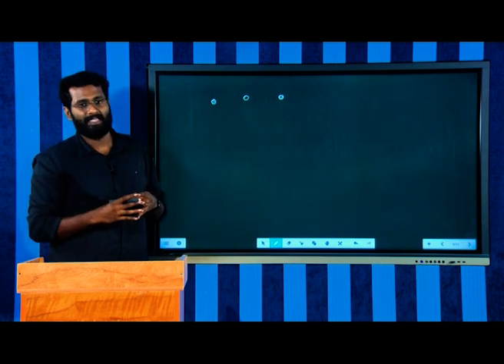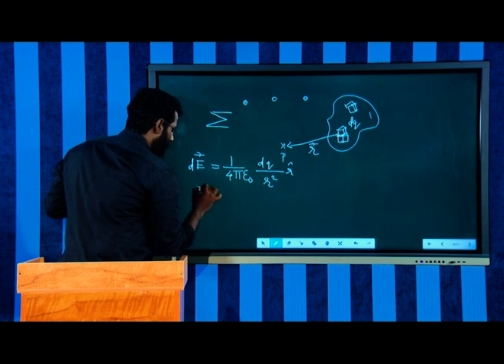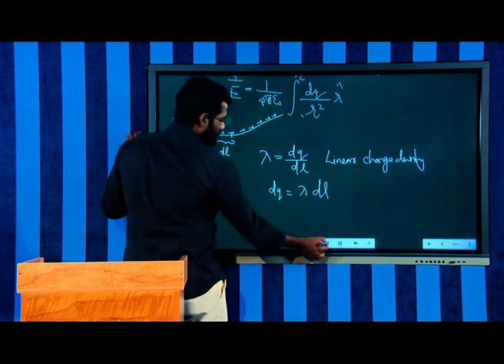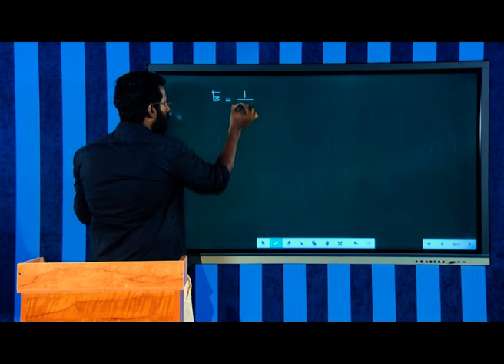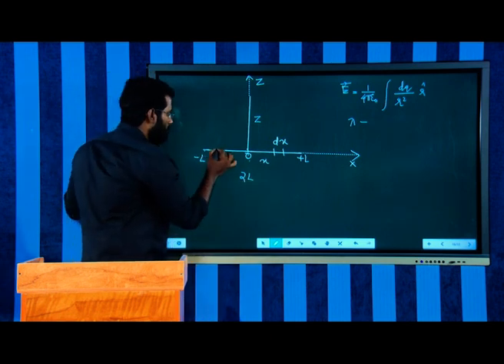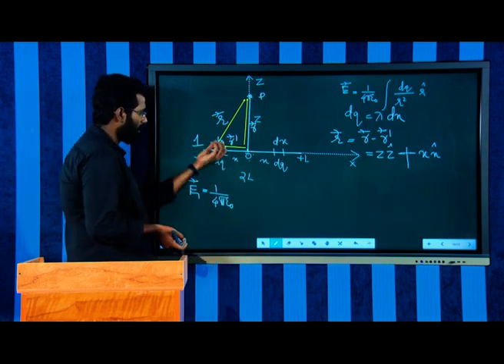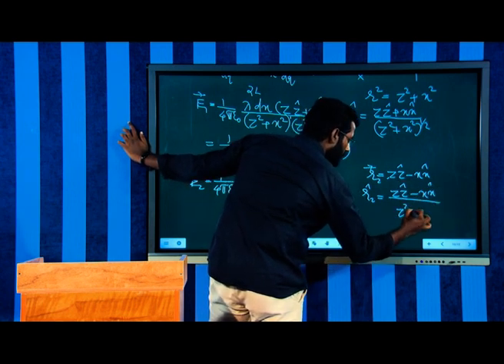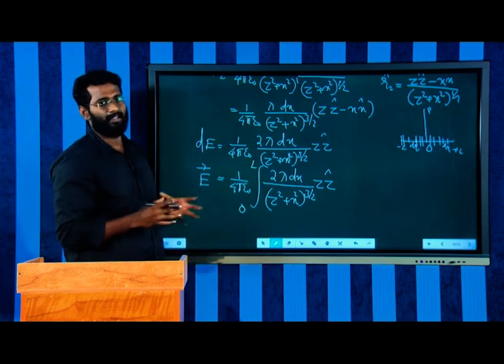Continous Charge Distributions swayamprabha # CH08SP